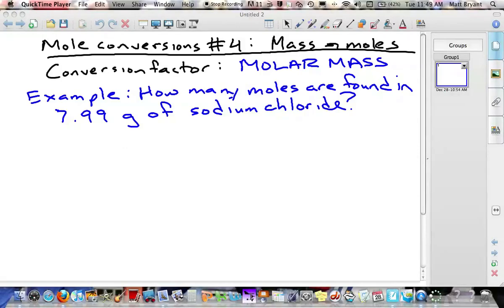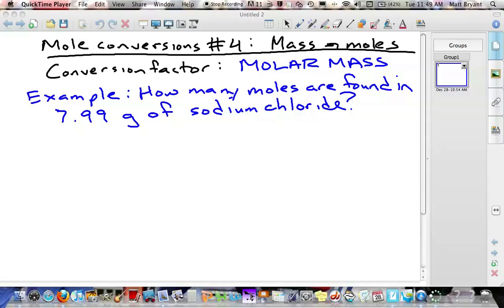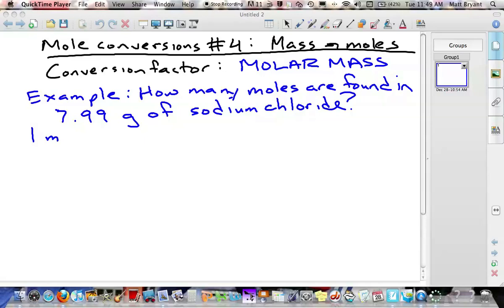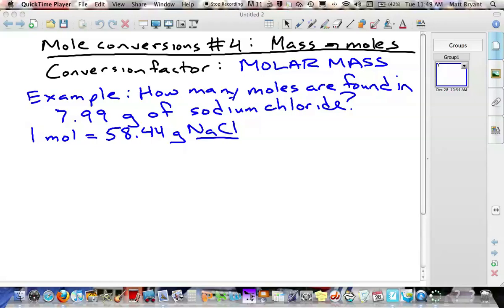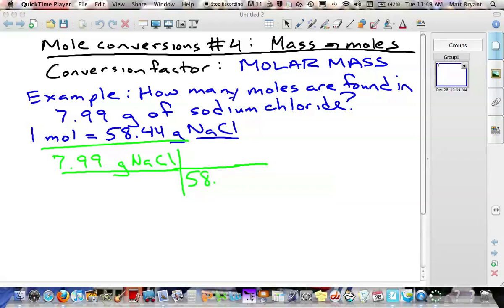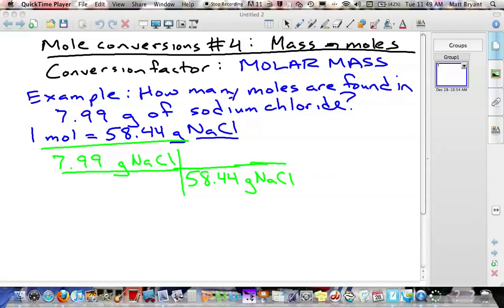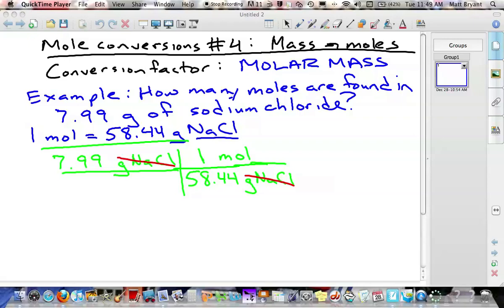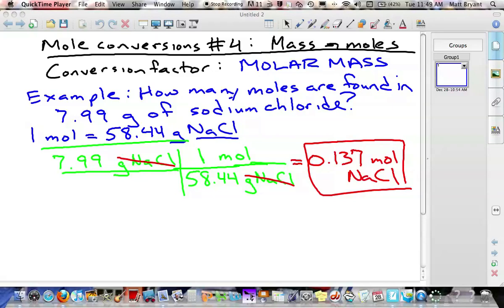Mass-to-Mole Conversions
A worked problem in which we find out how to find the number of moles of a substance given its mass.